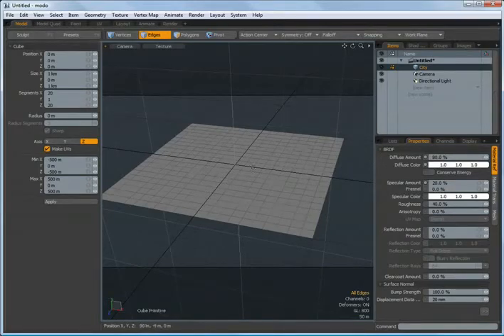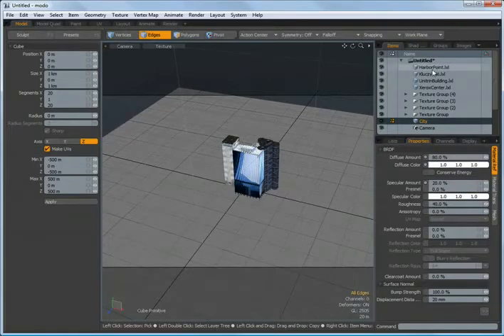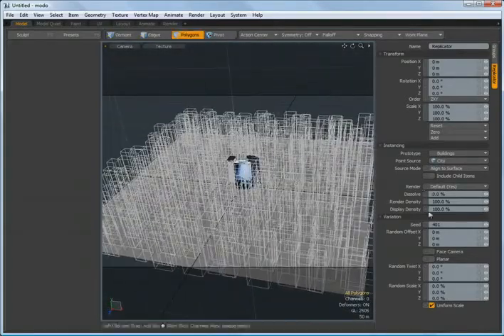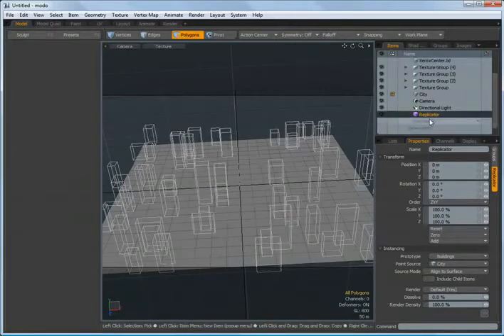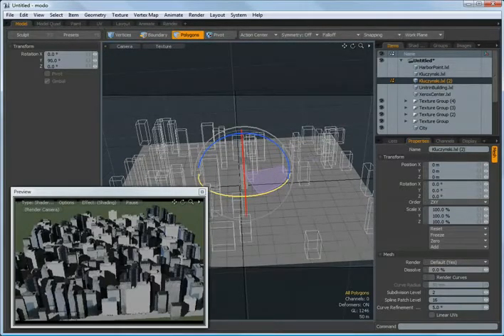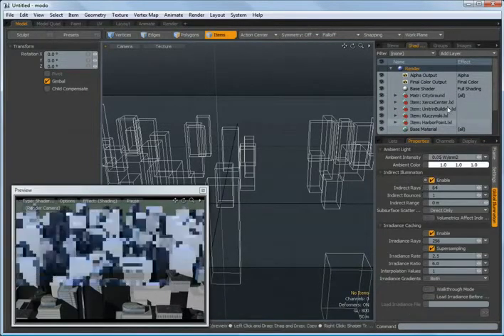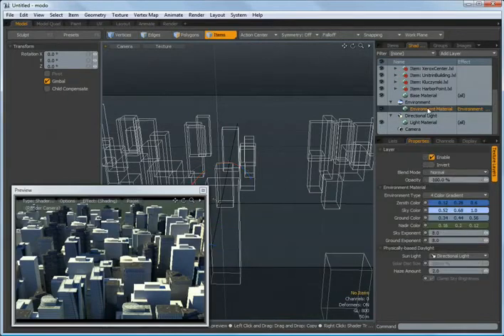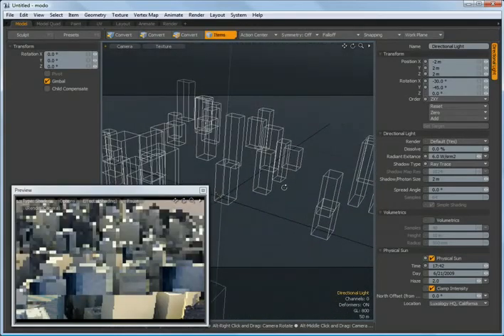hacker maroc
viva riafa w dima riafa